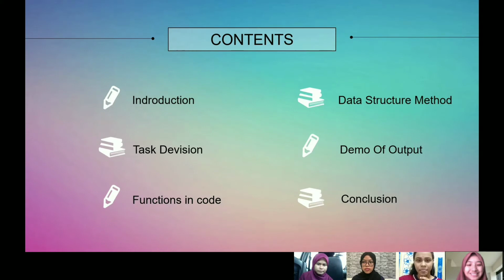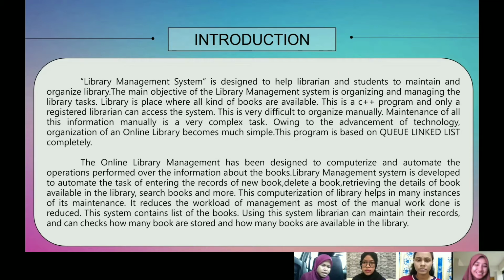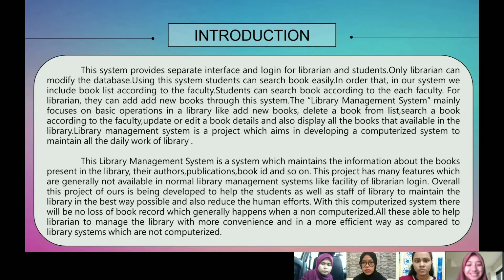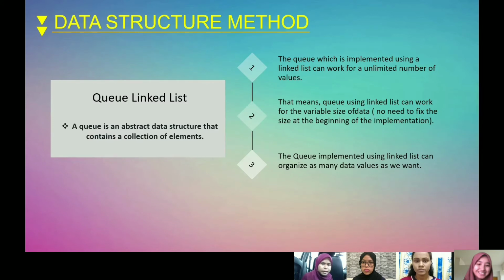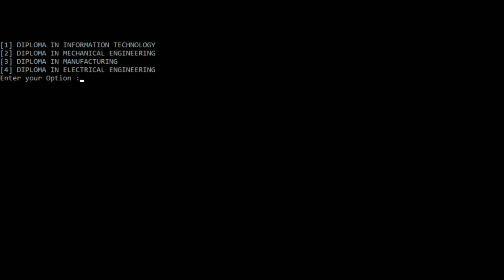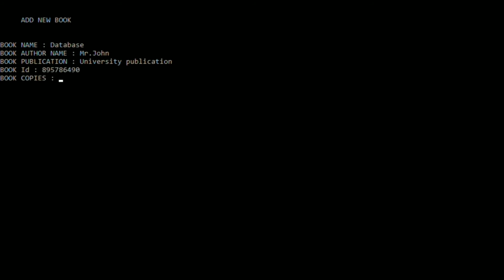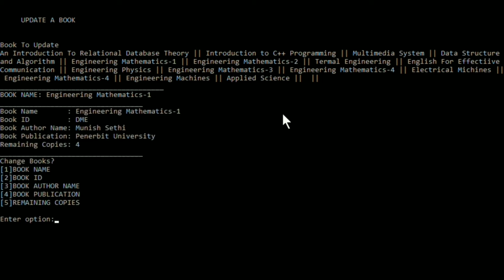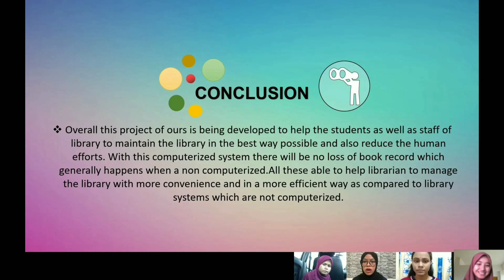DITP1123 DATA STRUCTURE AND ALGORITHM (GROUP PROJECT)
SHALINI A/P R.O.K.SAMY
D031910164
NURAIN BINTI AHMAD KAMAR
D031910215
SITI NURSUHAIBAH BT MOHD KHALIS
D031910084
NUR ZULAIKHA BINTI SAARI
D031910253